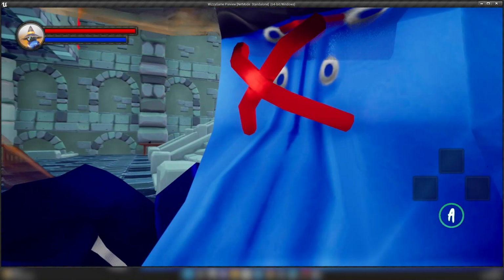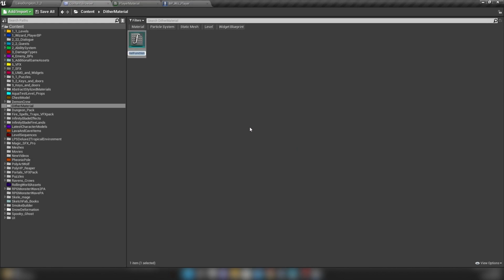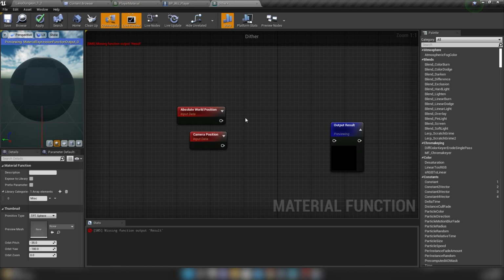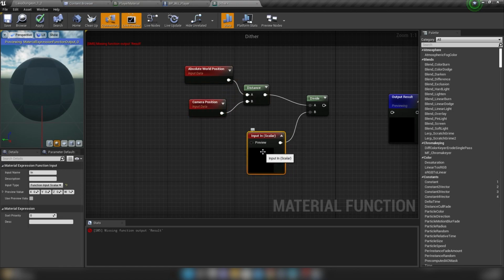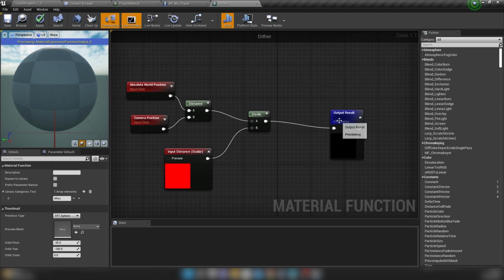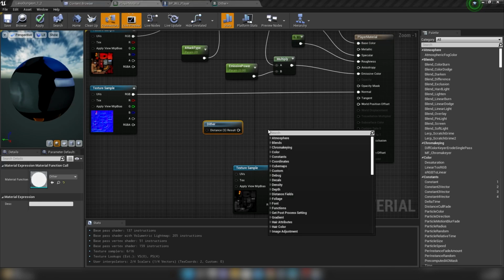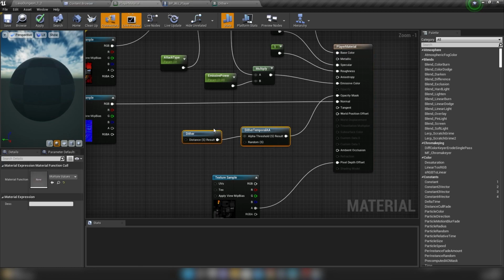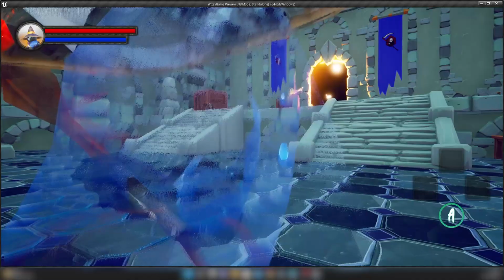Unreal Engine Tutorial | Fade Material Based On Camera Distance [Dithering]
A simple tutorial on setting up a material to fade out when the camera is too close in Unreal.